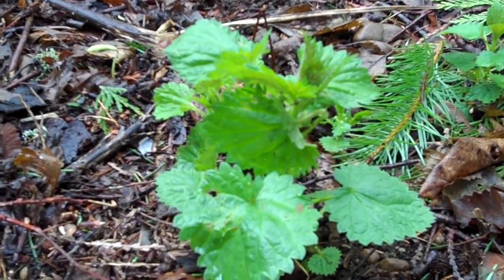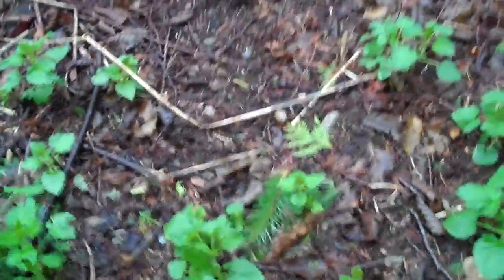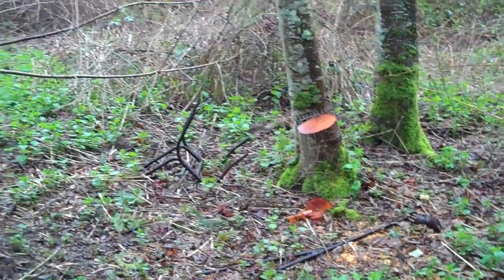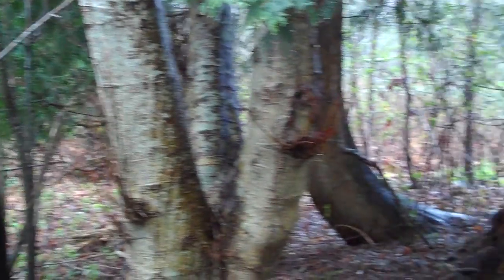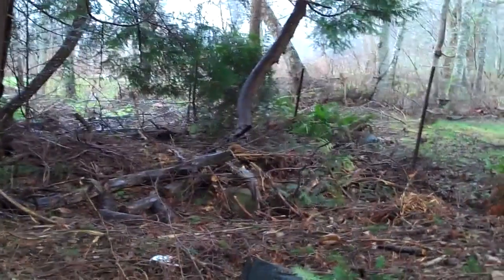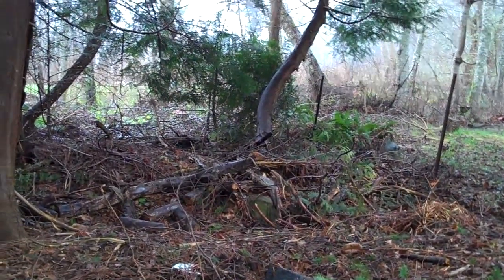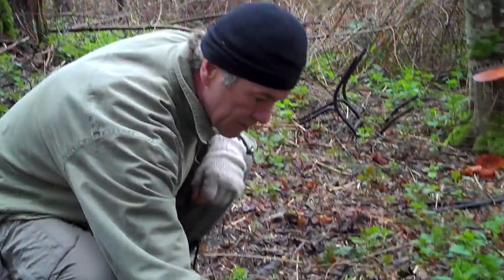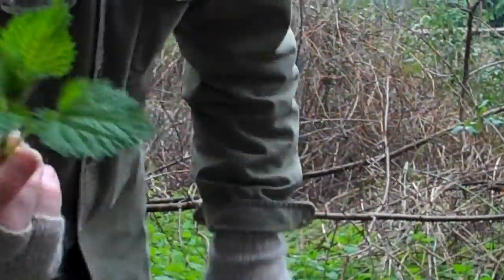Stinging Nettles - Craig Jacks Wild Foraging in Point Roberts, WA [3:08]